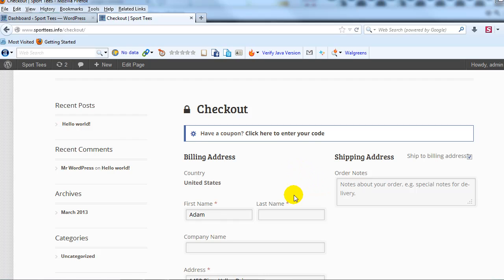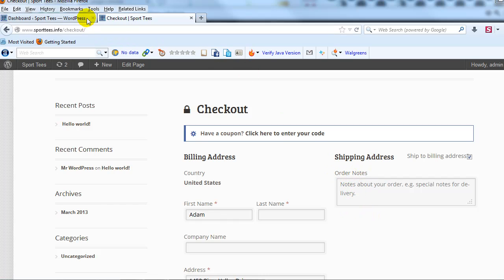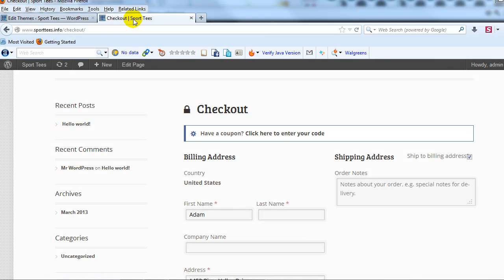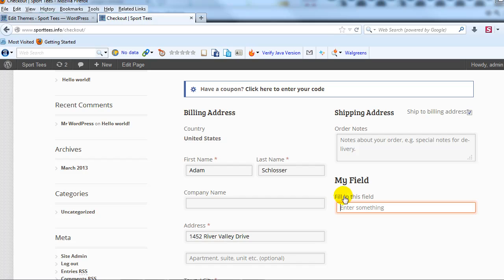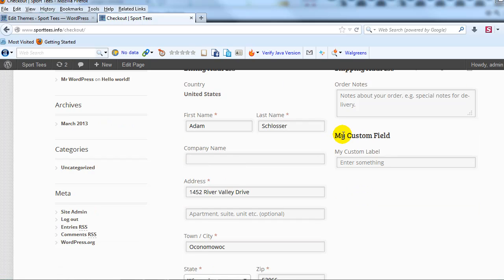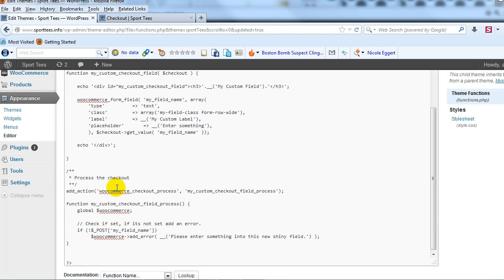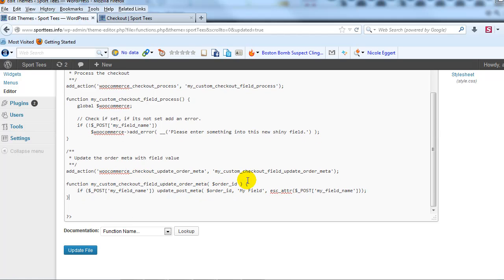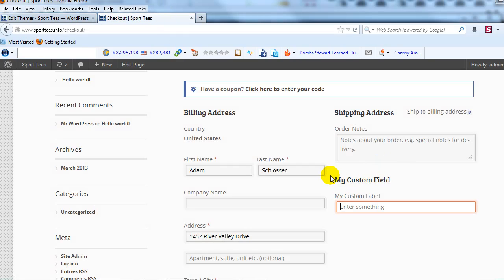Adding Custom Fields to the WooCommerce Checkout Page -Part 3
This is the third video in our series on customizing the WooCommerce checkout page.  In this tutorial, we'll show you how to add and map custom fields to the WooCommerce Checkout page.

To view the Full Version of this "Customizing the WooCommerce Checkout Page" tutorial go to our site...